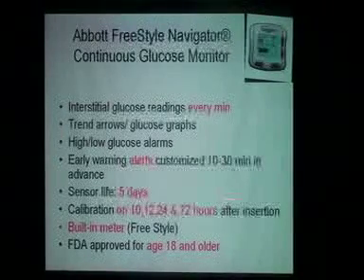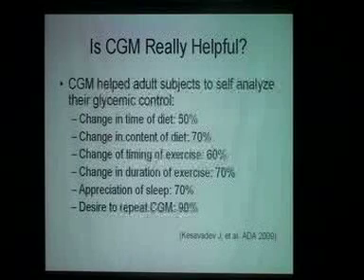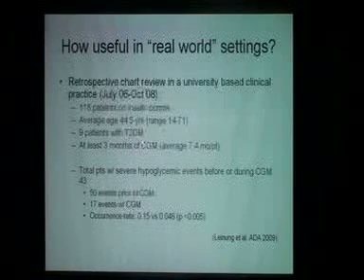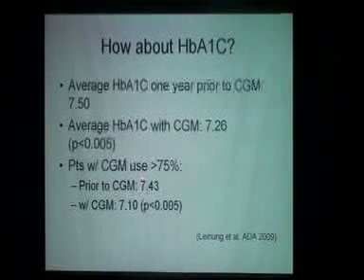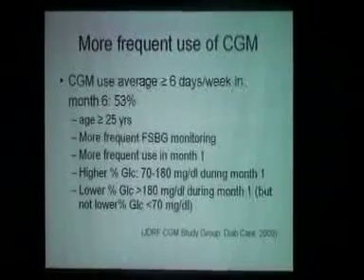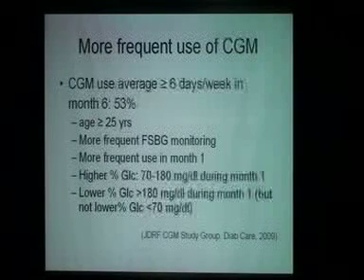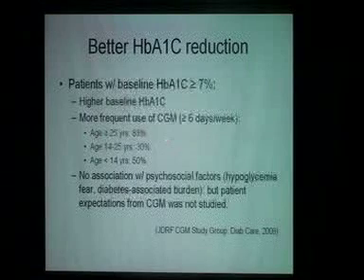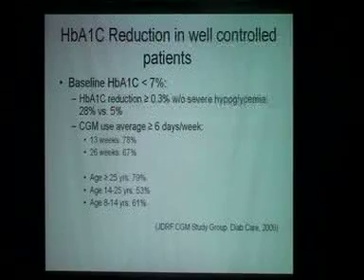DNI 2009 New Technologies in the Treatment and Management of Diabetes by Dr. Sherafat (3 of 4)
DNI 2009 New Technologies in the Treatment and Management of Diabetes by Dr. Rosa Sherafat. Courtesy of the the Diabetes National Institute.